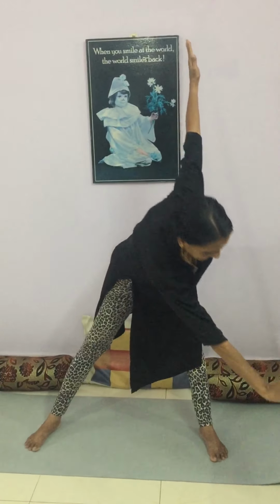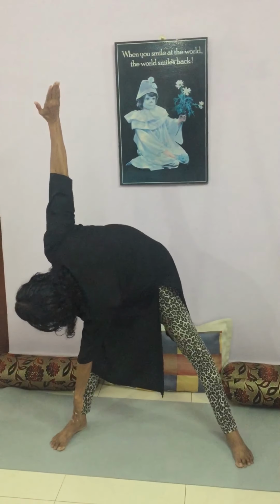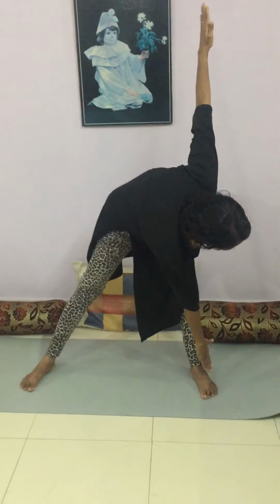Yoga to reduce excess fat in the chest in standing posture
1.Breathing
2.Waving hands to and fro
3. Scissors exercise
3.Triangle Pose